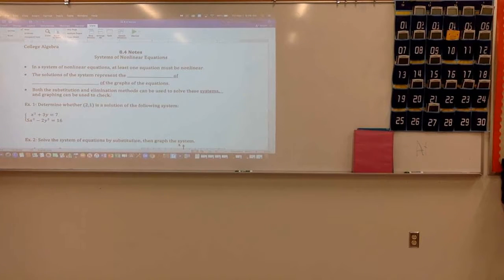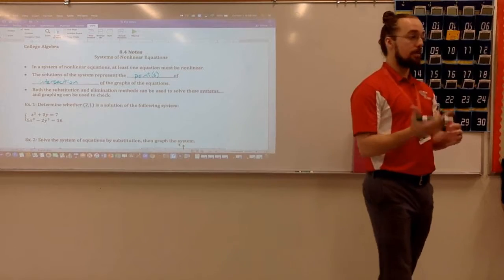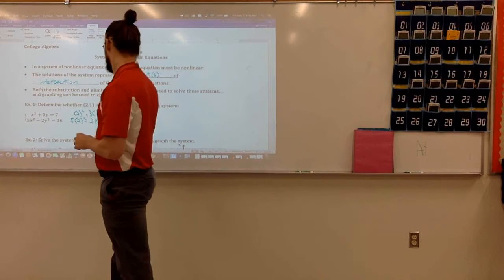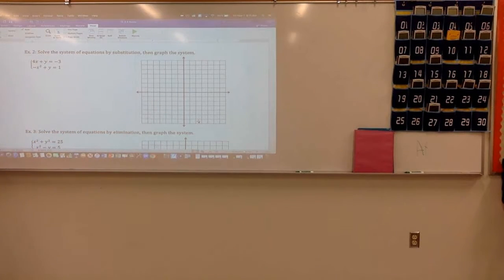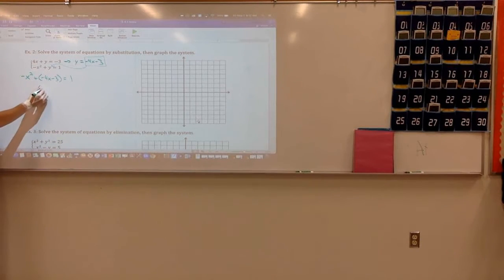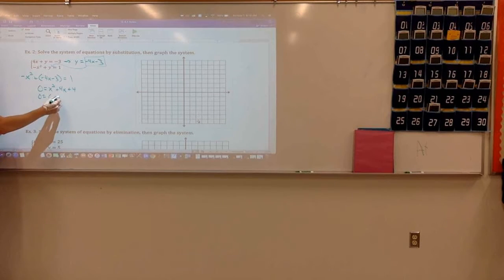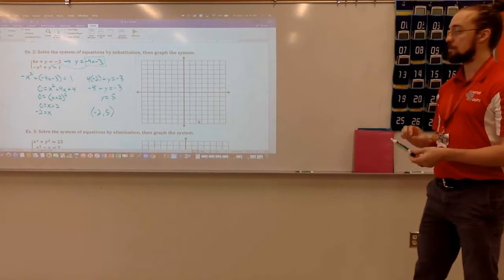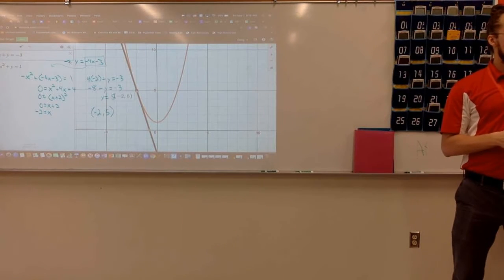11/1/19 Mr. Fach CCP